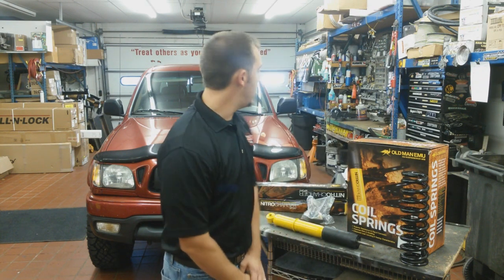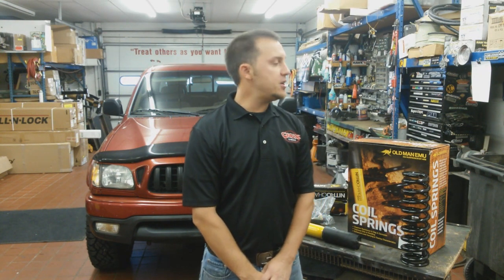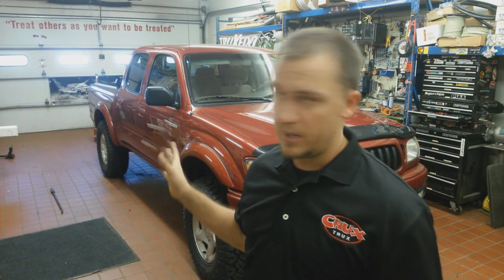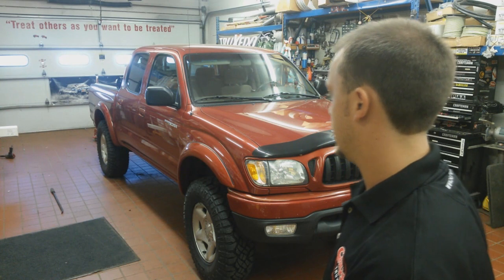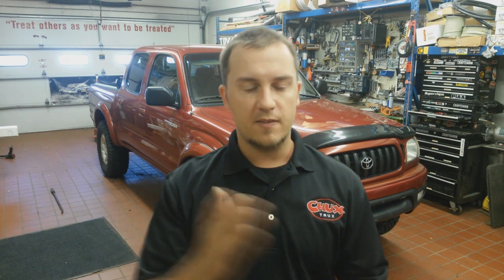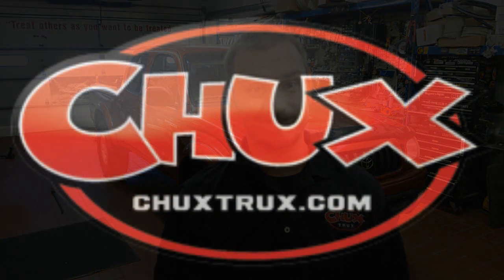Old Man Emu Suspension Lift Kit on Toyota Tacoma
Old Man Emu 1.75" Front Suspension Lift Kit install on Toyota Tacoma.  Nitrocharger shock upgrade in the back. The tire size that would be work best at max is 31.50/10.50 on a stock offset wheel.